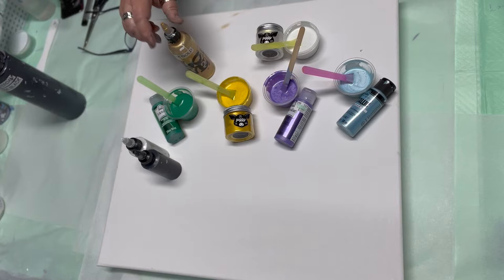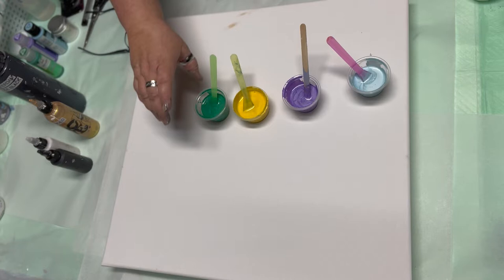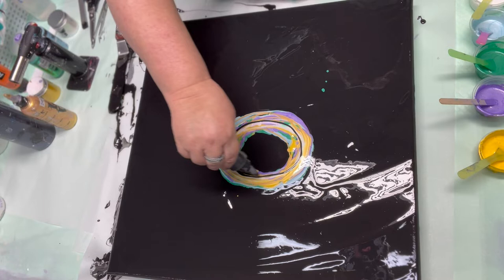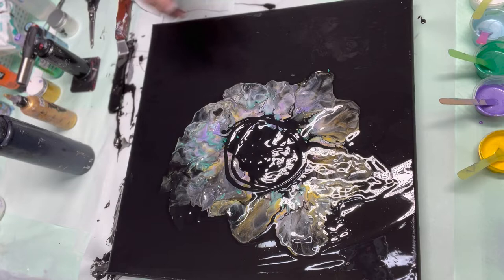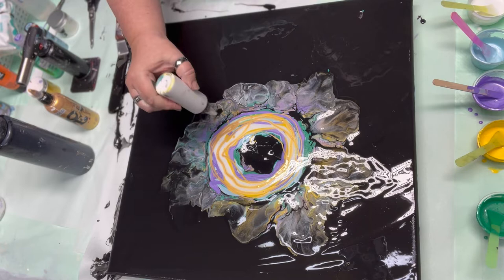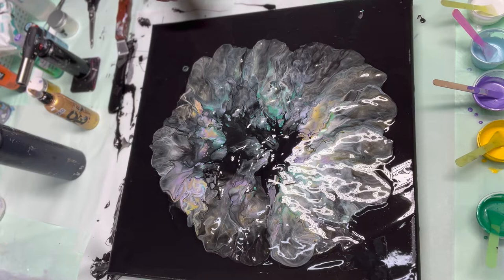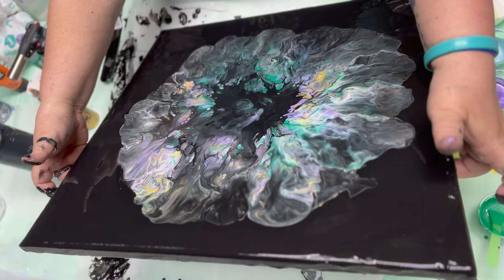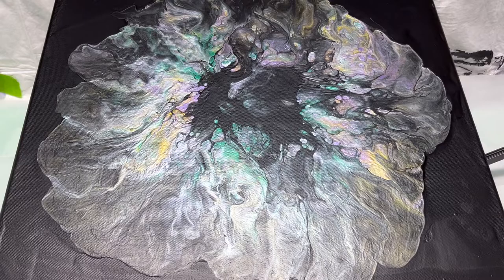#39 A Nate Bright Art Nebula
I greatly appreciate you coming to watch my videos, seeing my paintings and helping my channel to grow. Please if you would Like, Comment, Share and if you are New please consider Subscribing and be sure to hit that Bell so you will be notified when I post a video. I generally pour on Sunday, Tuesday and Friday but if I'm part of a collaboration my days may be different.

This Painting is inspired by Nate Bright! Go to Nate Bright Art and check out his Nebula! He has 2 videos he has done Nebula's. Check out his other art too. he is great at what he does.

20"X20" Gallery Wrap Canvas

 The Paints I am using is:
Folk Art:  Ice Blue Metallic
                   Amethyst Metallic
                   Christmas Green
TLP:  Shimmer
Deco Art:  24K Gold
PM-MiX POUR

Base is Amsterdam:  Oxide Black
My Pouring Medium for Base is 1 part paint
1 part Liquitex Pouring Medium
1/4 to 1/2 part GAC 800 (descent squirt)
4 to 5 parts Floetrol
Add water to desired consistency

Cell Activator is Amsterdam Oxide Black and Titanium White mix 1 part paint to 3 1/2 to 4 parts Australian Floetrol

Primary Elements Come from ColourArte.com

This Little Piggy (TLP) comes from FluidArt.co

1. All paintings are for sale...
2. I will do commissions to suit you size and colors at no extra cost...
3. I embroidery aprons with whatever saying or channel name you would

Joanne